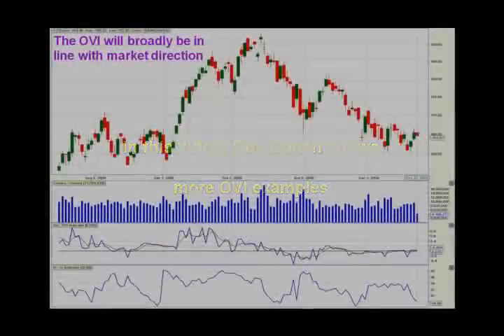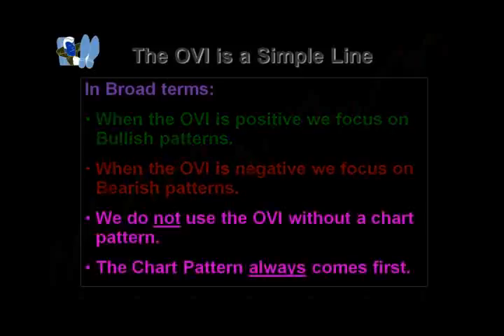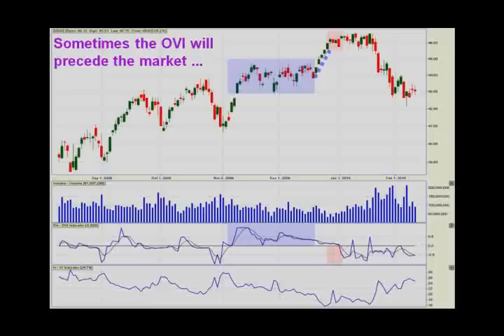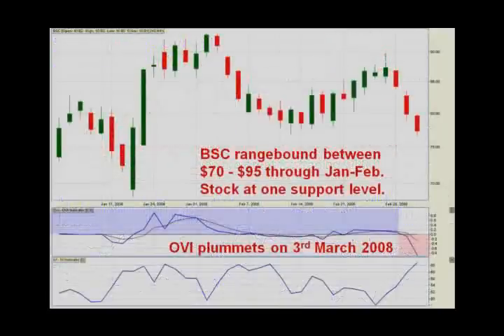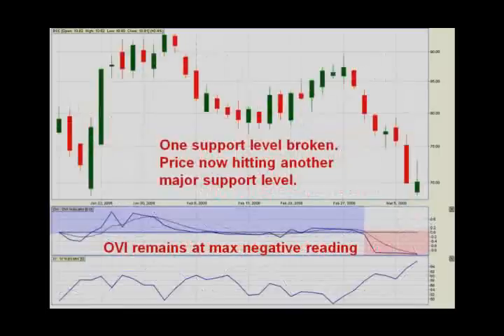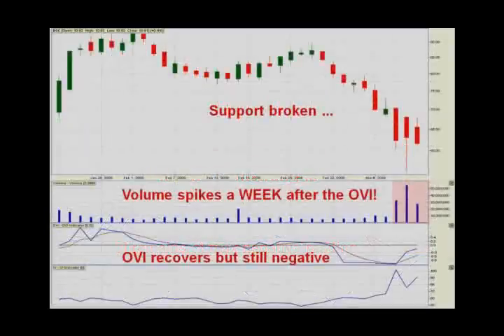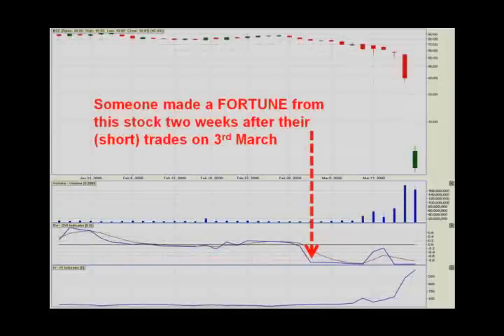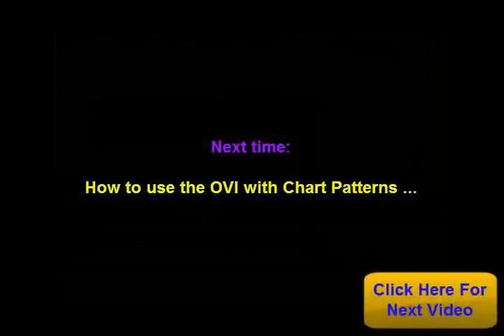OVI Traders Club - What is the OVI Part 2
Part 2 of What is the OVI? In this video Guy Cohen explains what is the OVI